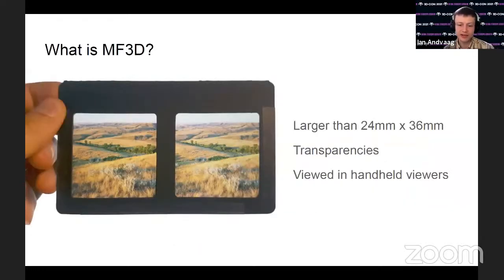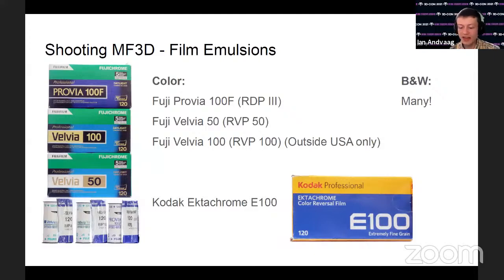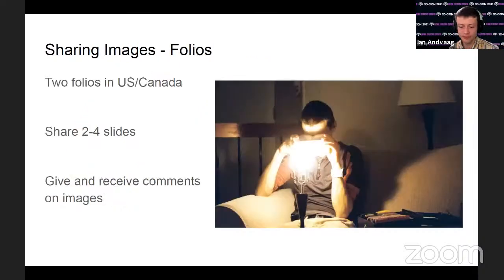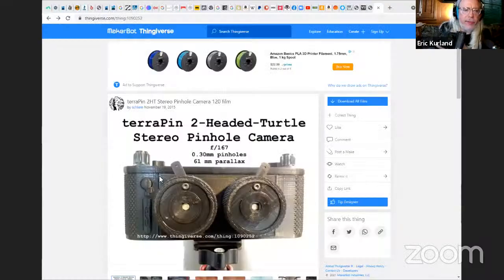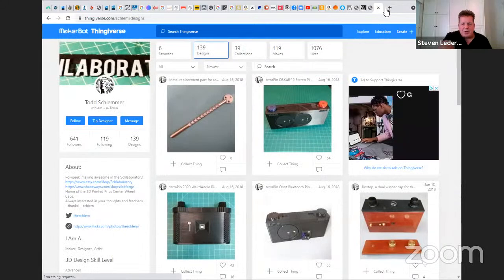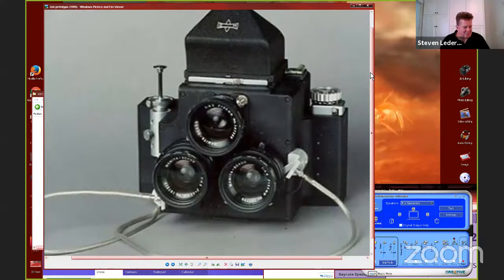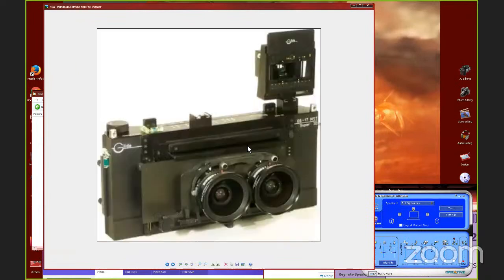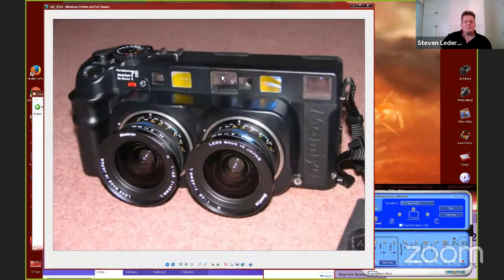3D-Con 2021: SIG- Medium Format 3D